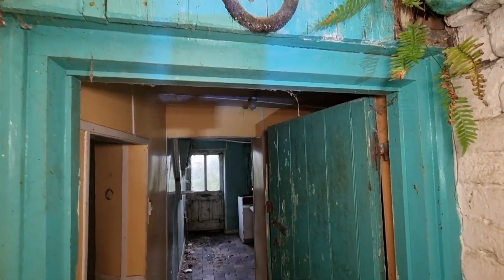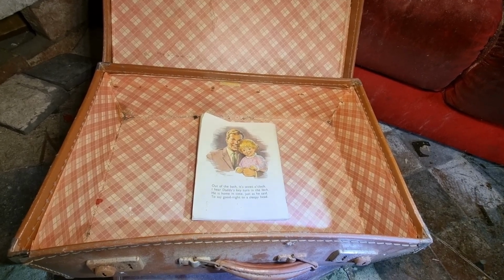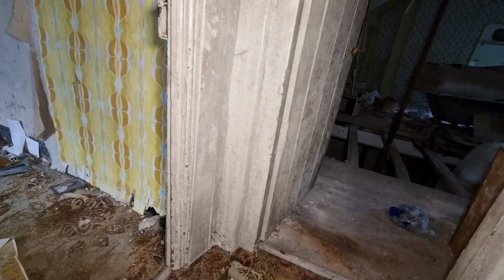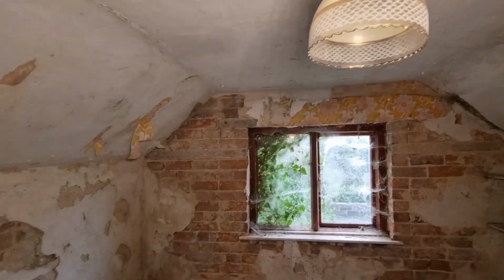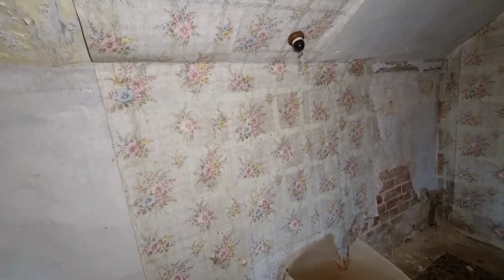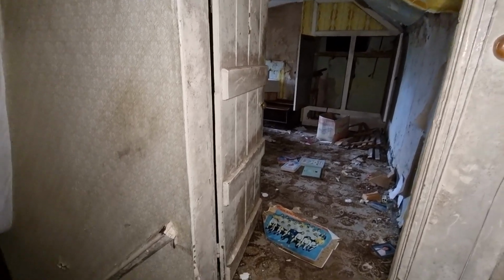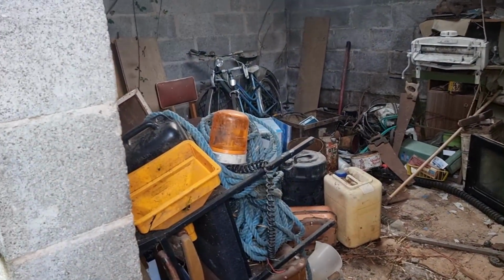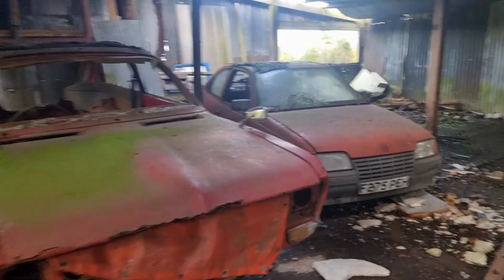WHAT HAPPENED AT THIS ABANDONED FARM TO MAKE A WHOLE FAMILY LEAVE?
In this week's video we visit an abandoned farm.  At one time this would have been a family home.  Evidence of this is all around, with children's toys and books still in the bedrooms and bikes in the outbuildings, which makes you wonder... what happened here and why did they disappear?